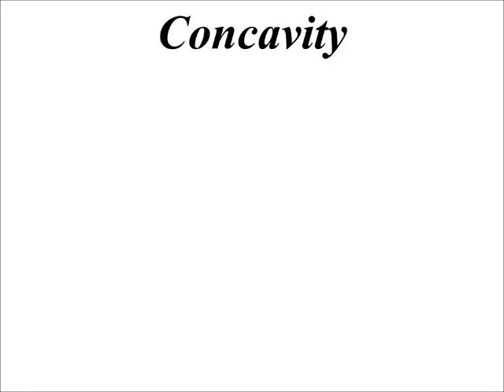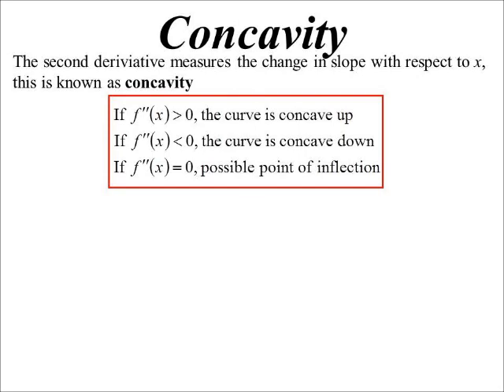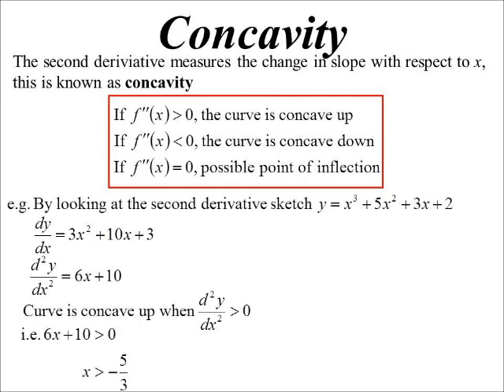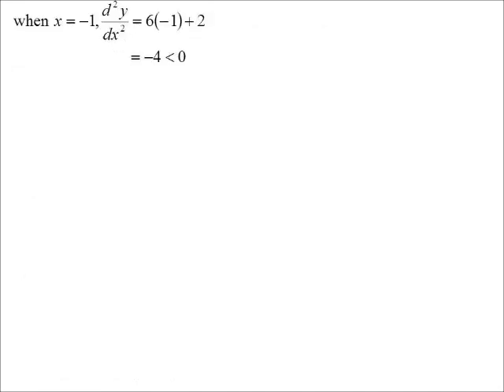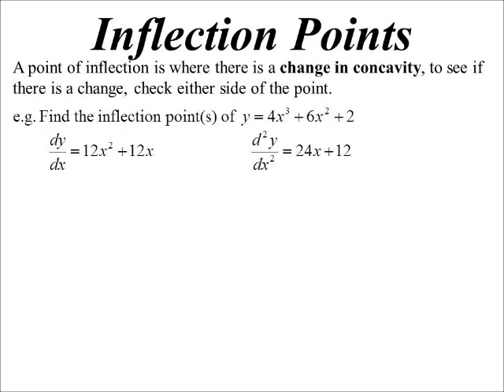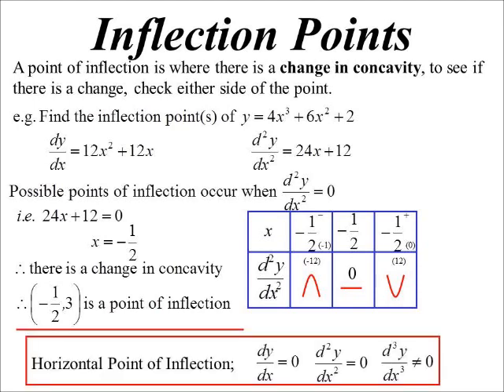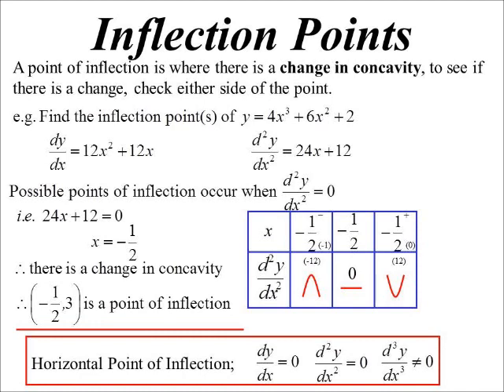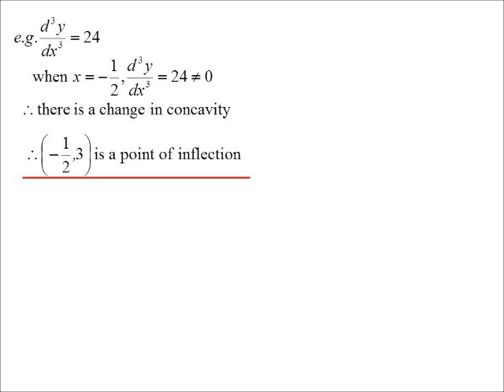11X1 T12 04 concavity 2017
The change in slope is known as concavity, and is measured with the second derivative.